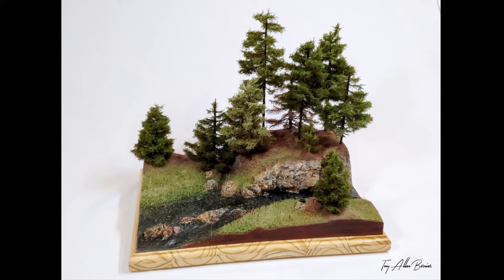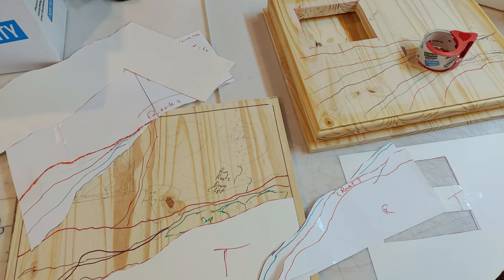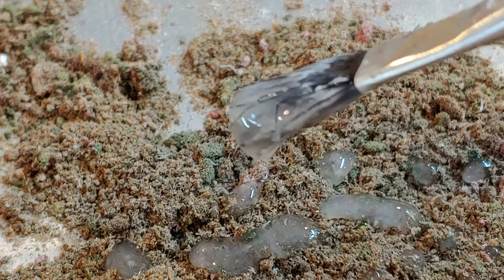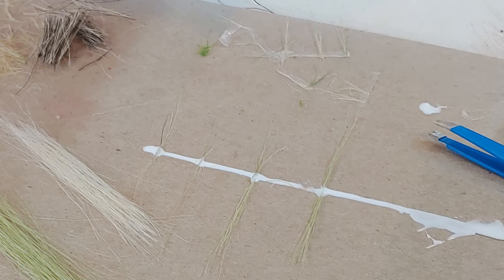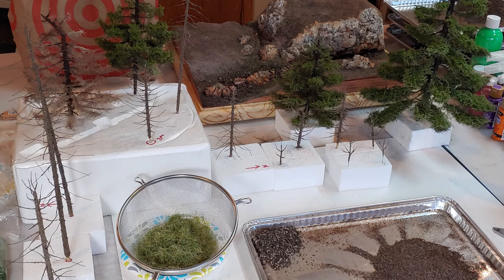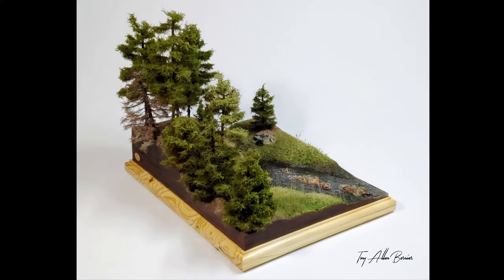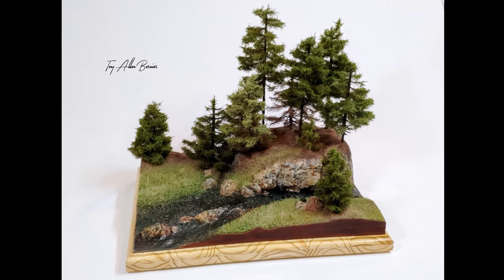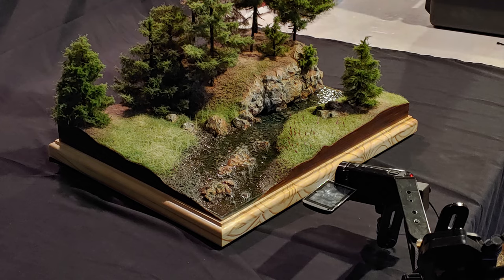Made of Leather! World Leather Debut Winning Diorama, Working Fire Flies. Pine Trees Cliff & River.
World Leather Debut 1st place award winner "The Narrows" a Leather Diorama I made using about 80% leather and hairs like boar hair. Most of the shorter grass/needles are synthetic. I created real time lightning bugs by running fiber optics into the scene (check out the video section at the end to see them in action). I embedded two tiny leather fish about the size of a drop of water into the river epoxy (small mouth bass, and a northern pike). There are also small nests, hives, and burrows. See if you can spot them. The diorama is about 23" by 18".
I have a lot more pictures and albums of my work on my Facebook page.

There are two tiny birds nests, a bee hive, a rabbit burrow, two fish, many working fire flies, and evidence of several other animals living in the scene.

If you'd like to learn how to make dioramas out of leather dust take a look at my online video course found
I also offer a kit that has everything you'll need including the instructional video course.

Link to the Leather Crafters and Saddlers Journal website.
Use code TAB when purchasing a subscription for an extra free issue.
Thank you to "Weaver Leather" and the "Leather Crafters and Saddlers Journal" for sponsoring my channel. If you haven't checked them out, the Journals publication, or been to any of their shows, I highly recommend going to their web pages and taking a look! To get an extra issue added to your "Leather Crafters Journal" magazine subscription, use my initials TAB for the promotional code!

Huge thanks to all the Diorama aficionados putting out content, I would have been lost without it. I'm sure I'll be forgetting someone since I watched every video I could find on the subject and did countless hours of research online.
Check them out, they do amazing work!
@Luke Towan
@High Eye Workshop
@Lukes Aps - Geek Gaming Scenics
@Scale Hangar 182
@Ron's Trains N Things
@Steve's Small World
@Woodland Scenics
@Kathy Millatt

Under no circumstances will the video creator be responsible for damages, or anything else resulting from injury or otherwise. Use at your own risk.
This disclosure lets users know that anything that happens after following advice or using creators videos, patterns, or tools, on this channel
or anywhere else, is the responsibility of the viewer. This video content and patterns have been made available for informational and educational purposes only.